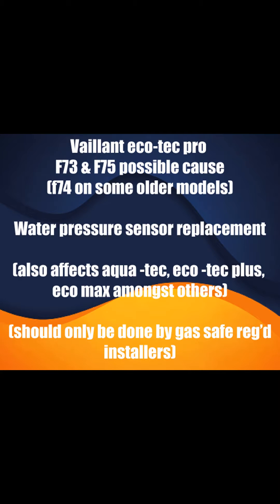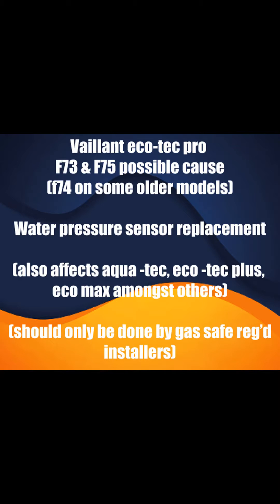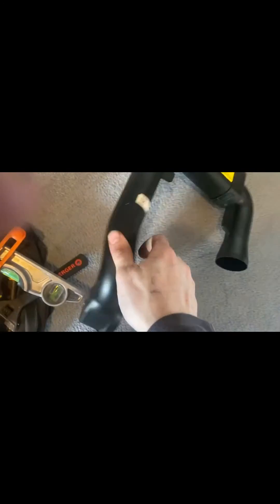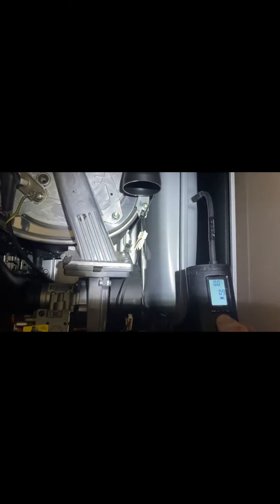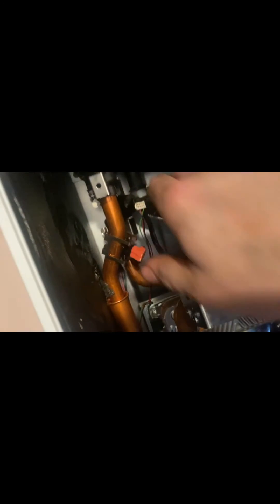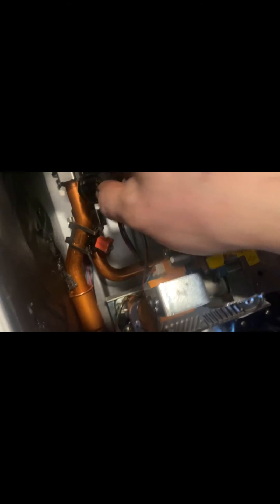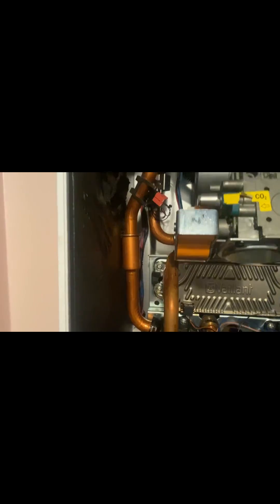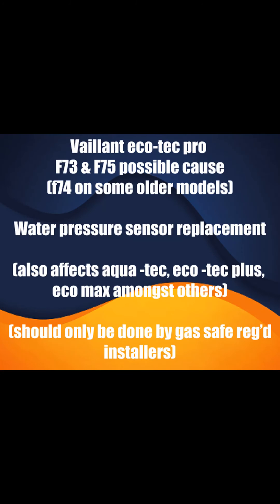vaillant water pressure sensor replacement f73 f75 error eco-tec pro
- link to expansion vessel charger - after having a couple of people ask.

this is NOT the only cause of this fault code... just a common one. others include pump, low pressure, blockages, filter issues, potentially expansion vessel problems. (non exhaustive...) The point of the video is to show how to replace a water pressure sensor - which is a fairly common fault. it should be done by a gas safe reg'd person.